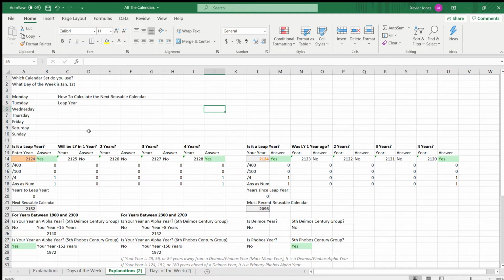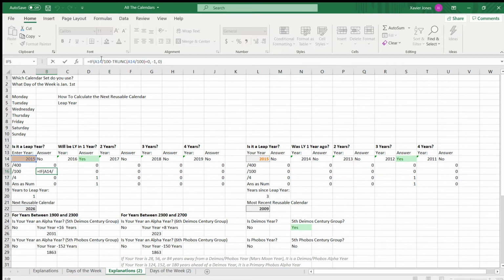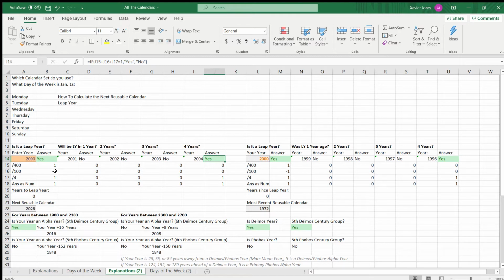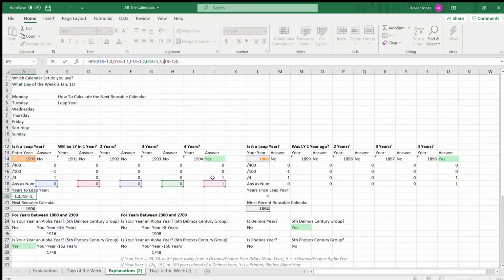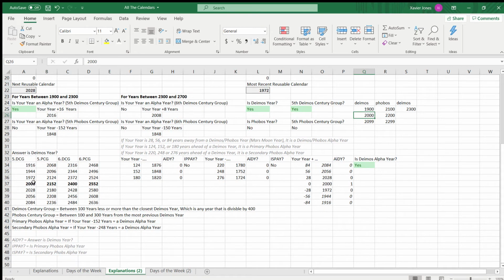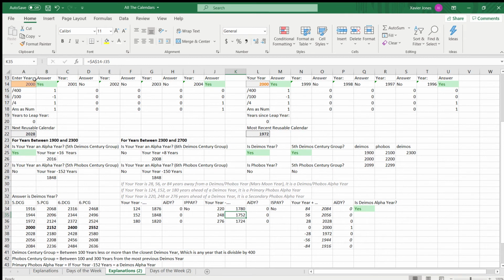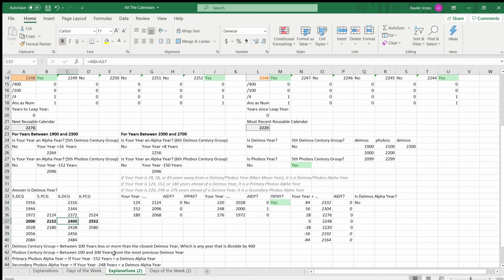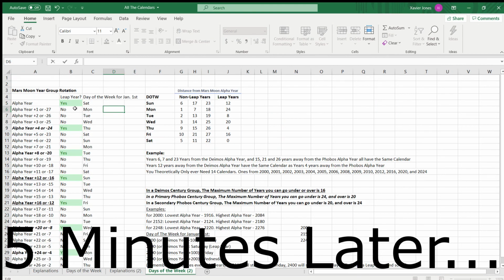My New Calendars Video except it's just the parts that weren't corrupted